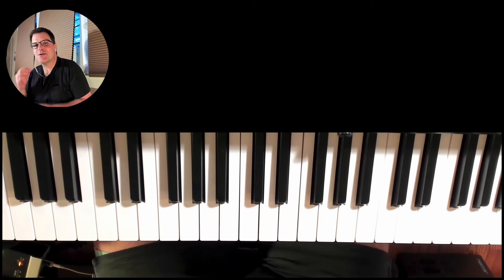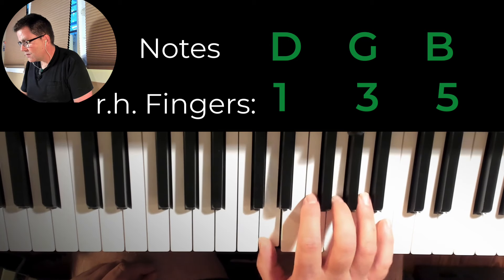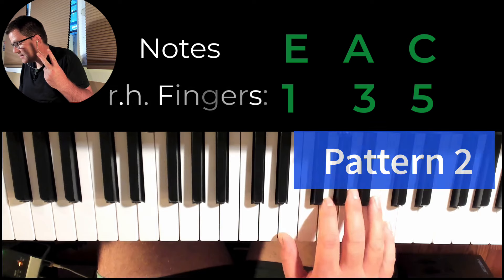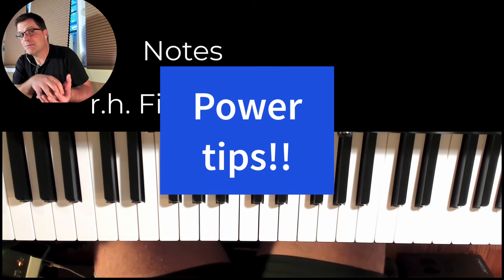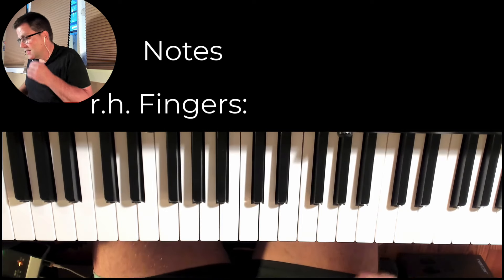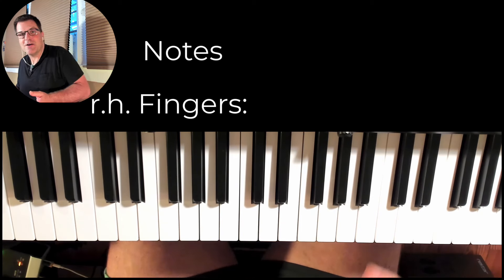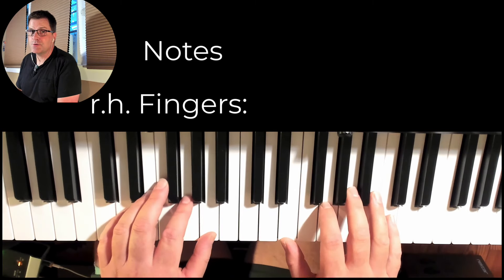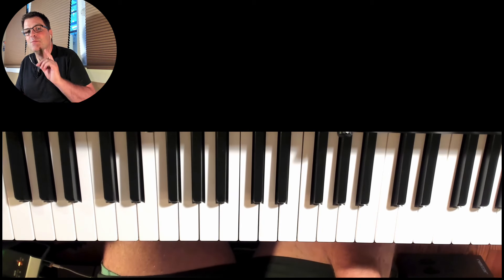Mastering Piano from the Start: 3 Broken Chord Patterns Revealed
It doesn't matter if you're a beginner or a pro—learning to play the piano is a Journey, not a destination. In this video, we're going to take a look at 3 broken chord patterns that beginner piano players are most likely to encounter.By learning how to identify and fix these broken chord patterns, you'll be on your way to becoming a Premier Piano Player in no time! After watching this video, you'll be able to master piano from the start!

✅ FRUSTRATED WITH YOUR PRACTICE?
✅ rhythm patterns and accompaniment playlist v=us7YgPGdBNI&list=PLmb4XmcEuZwaDigjhtXfva6Fz5De4NJNB
00:00 Notes & Fingering r.h. rhythm pattern
00:16 piano rhythm pattern beginners
00:51 Piano Rhythm Pattern 1 both hands
01:22 Thumbs up!
01:33 Pattern 2 Piano Rhythm Patterns
02:12 Power Tips!
03:03 Pattern 3 Piano Rhythm Patterns
04:29 Faster Example piano rhythm pattern